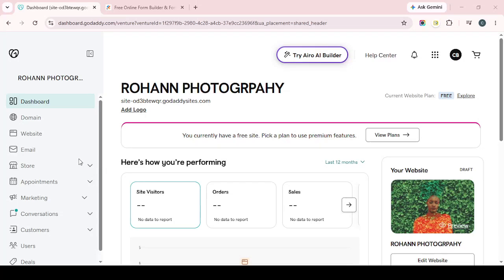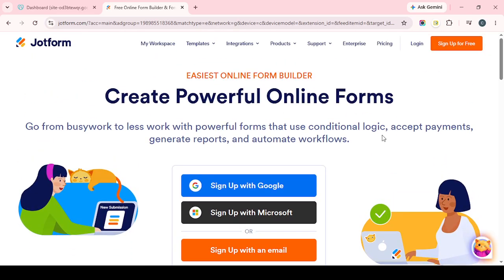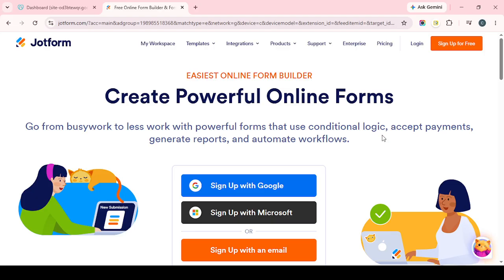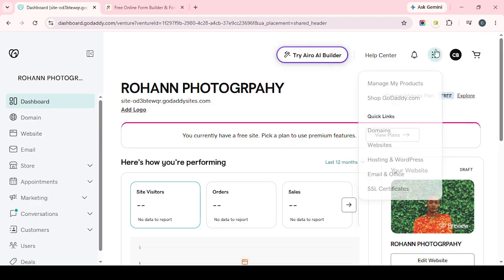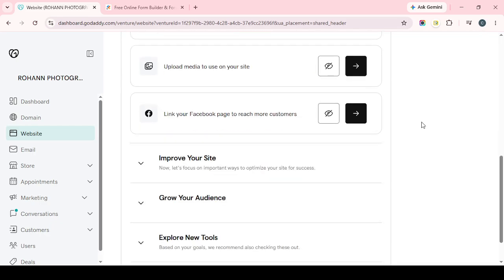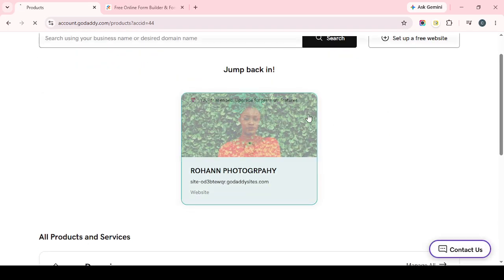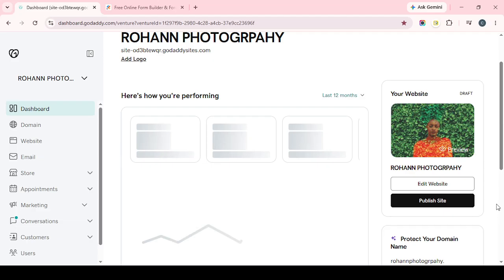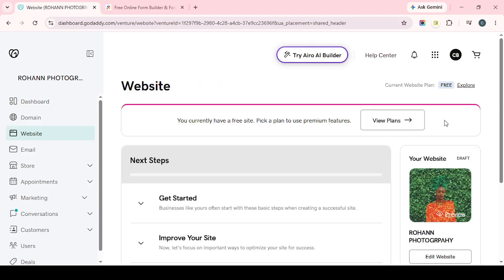How to Add Jotform in GoDaddy Website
: Integrate powerful custom forms on your pages! Learn how to embed Jotform into your GoDaddy website step-by-step to collect applications, surveys, payments, and custom user data smoothly.